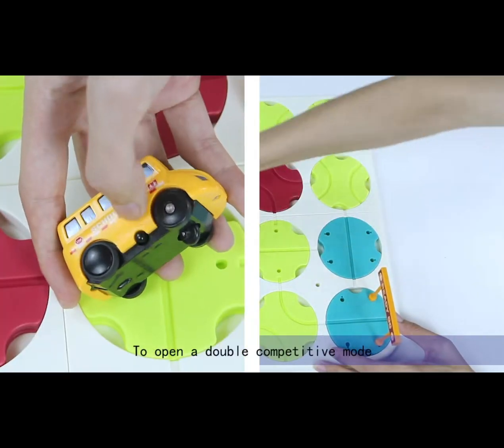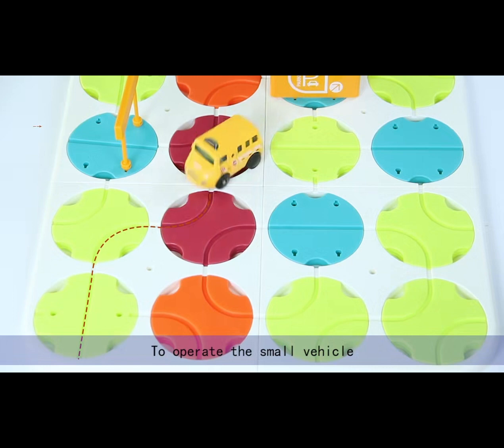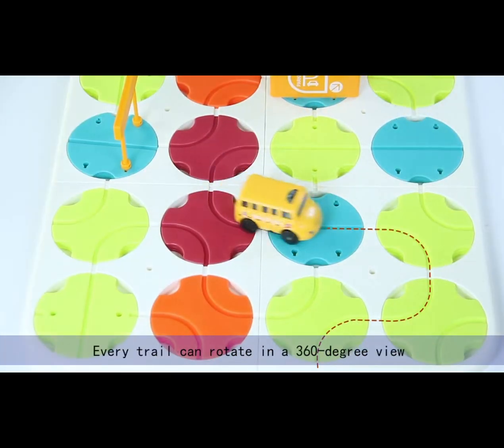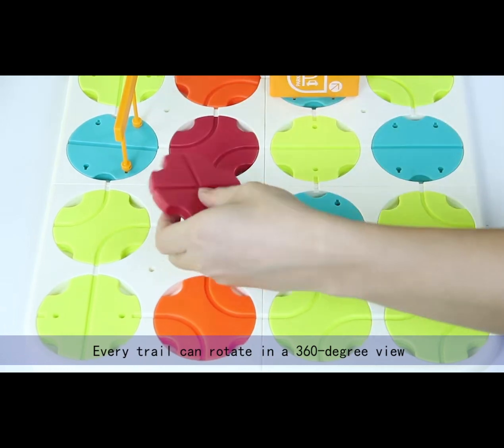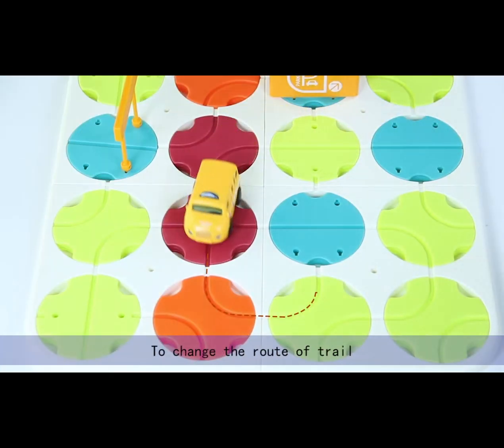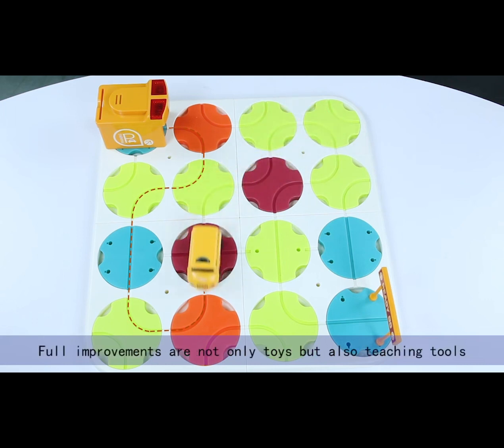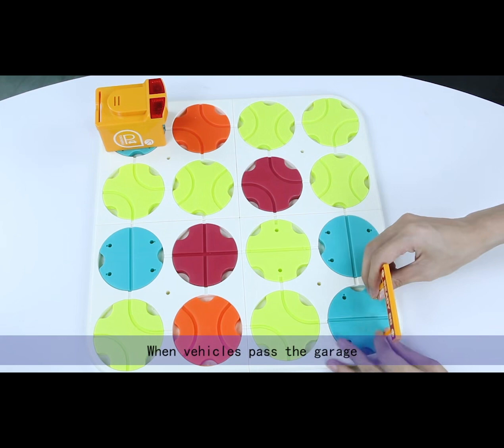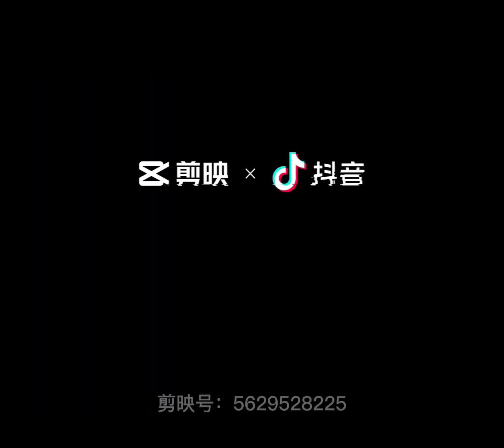DIY block track board game